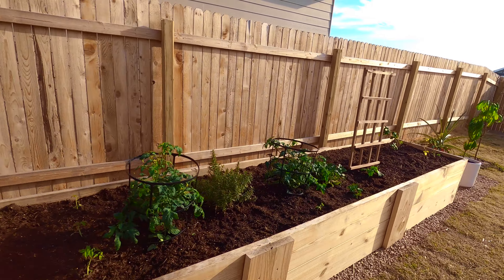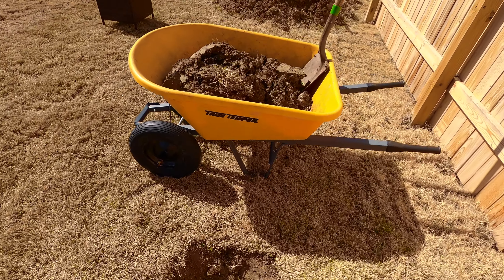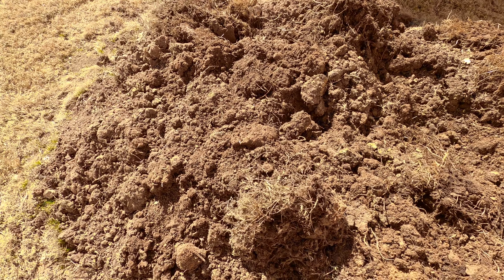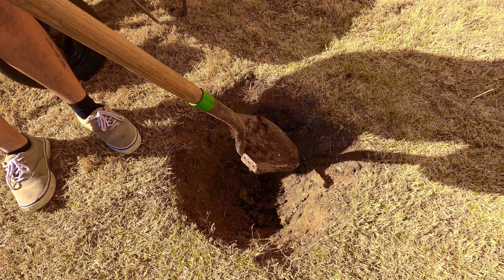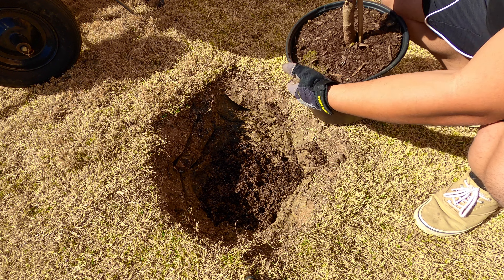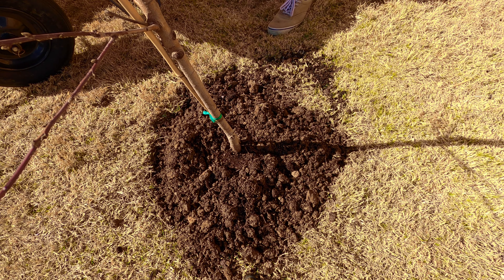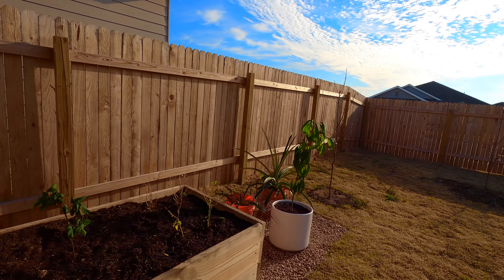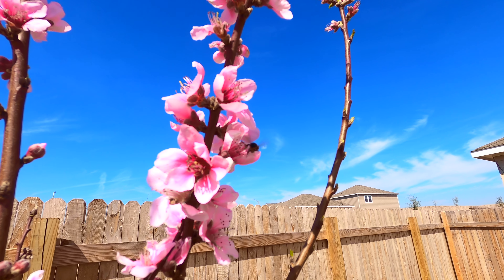Starting My Backyard Orchard - Central Texas Garden Tour - March 2022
This spring I'm starting my backyard orchard! Here in my new suburban Austin Texas neighborhood (technically Manor, TX) we have very dense clay soil, this provides some challenges when planting fruit trees.

Join me in this video where I'll discuss planning my backyard orchard, amending some clay soil, and planting about a dozen fruit trees.

This video will focus on my peach trees, I have 8 in total, which are as follows -

3 "Royal Test Two" Peach Trees
3 "Tex Prince" Peach Trees
1 "La Feliciana" Peach Tree
1 "Rio Grande" Peach Tree

If you live in the area, check out the good folks at Green n' Growing nursery in Pflugerville where they've got an excellent selection of fruit trees and gardening supplies.

0:00 Planning My Backyard Orchard
3:57 Planting My Backyard Orchard
8:10 Backyard Orchard Garden Tour and Cost Summary

Thanks again for watching Austin Texas Gardening!